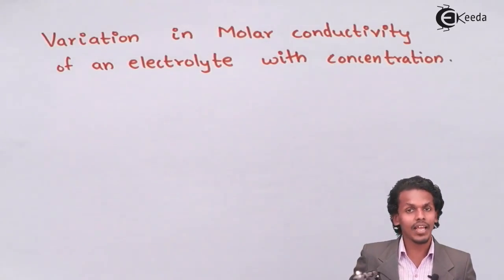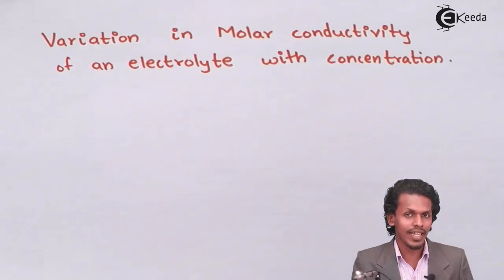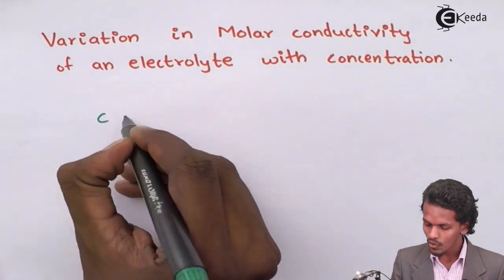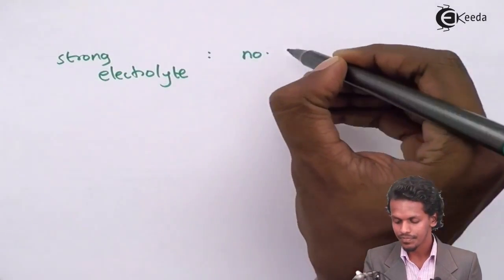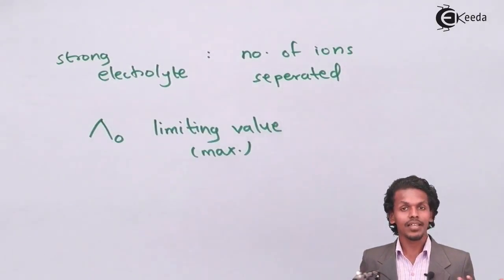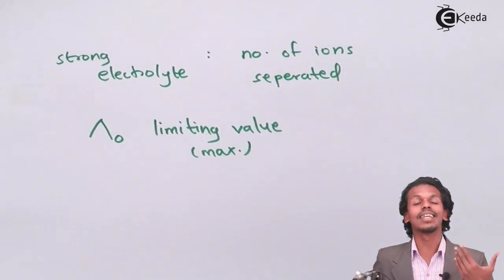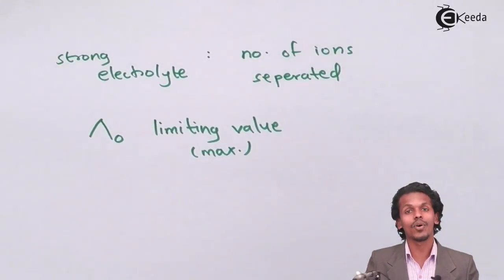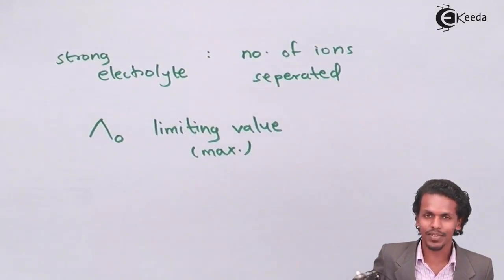Variation of Molar Conductivity with Concentration - Electrochemistry - Chemistry Class 12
Video Lecture on Variation of Molar Conductivity with Concentration from Electrochemistry chapter of Chemistry Class 12 for HSC, IIT JEE, CBSE & NEET.

Happy Learning : )